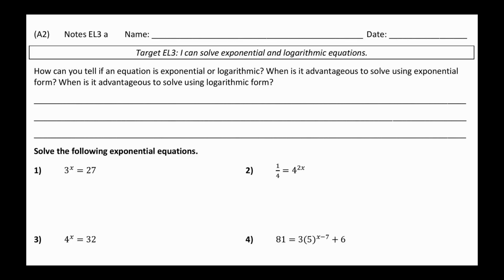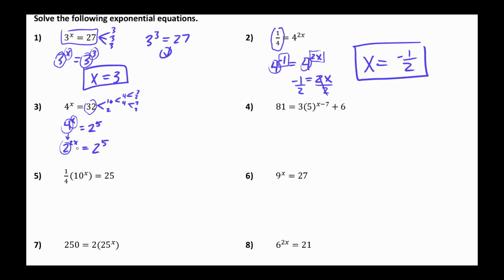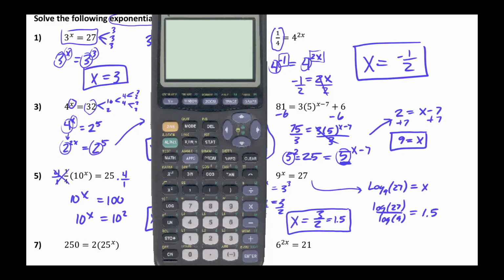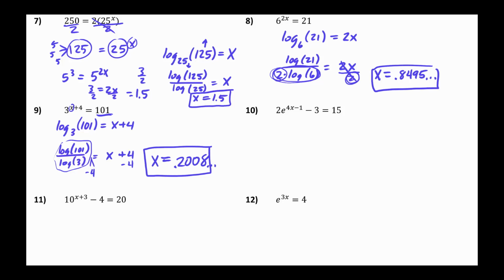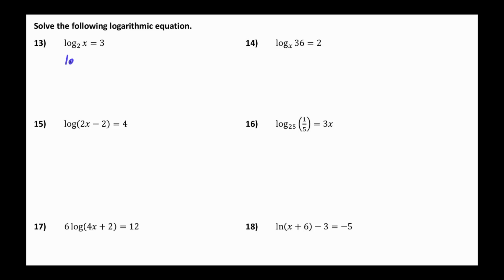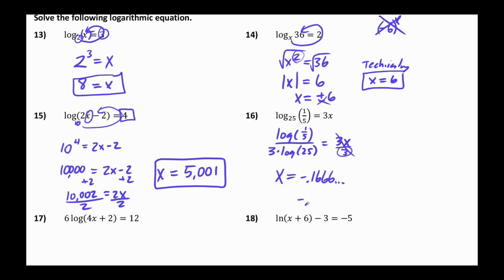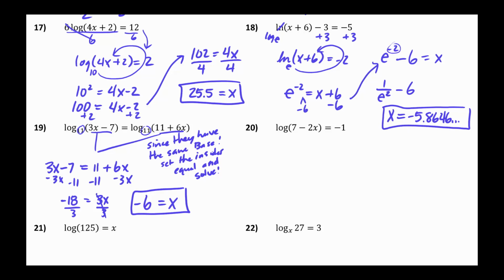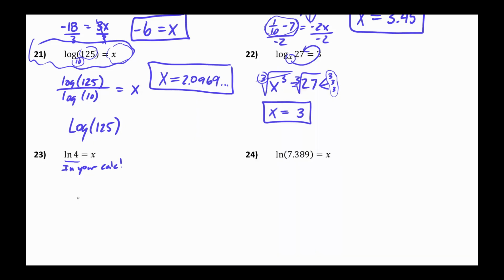(A2) Notes EL3 a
Notes Key for the third target (EL3) with exponential and logarithmic functions. Specifically solving exponential and logarithmic equations.